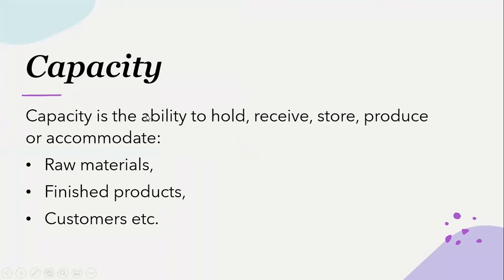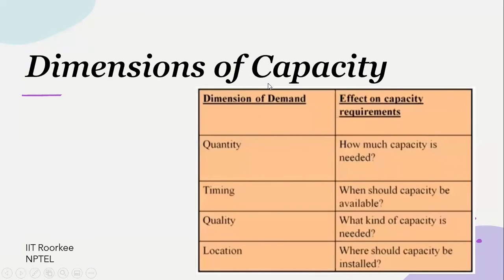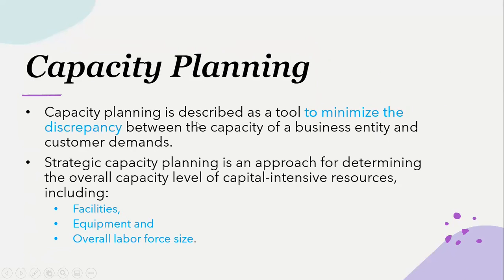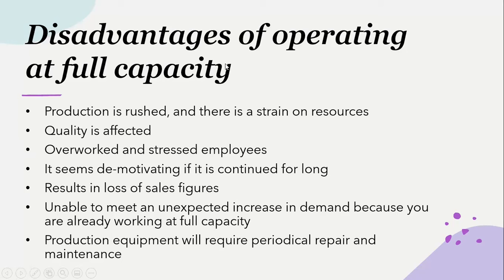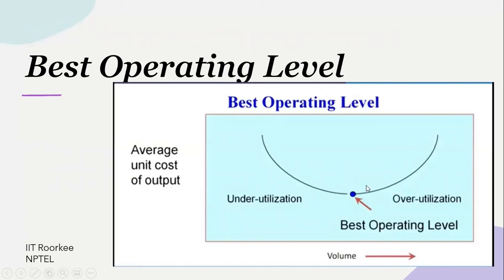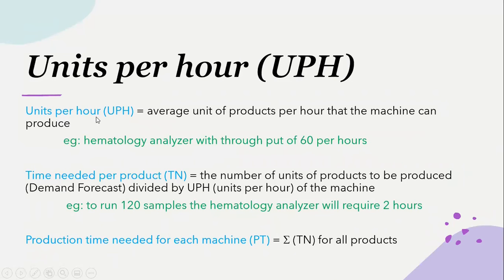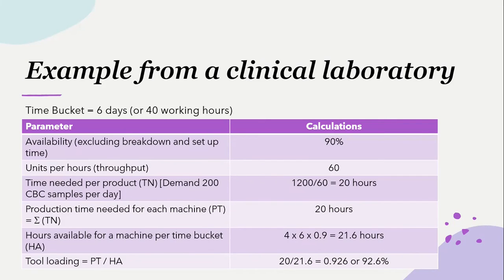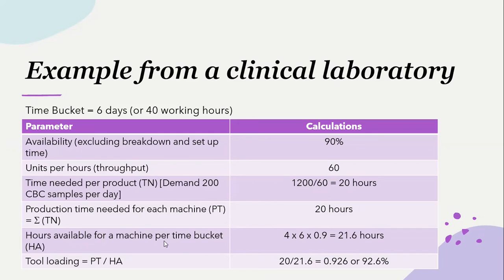Capacity Management Part I | Operations Management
This is a short lecture on Capacity Management (Part I) which is a part of Operations Management. The lecture includes an example from a clinical laboratory.